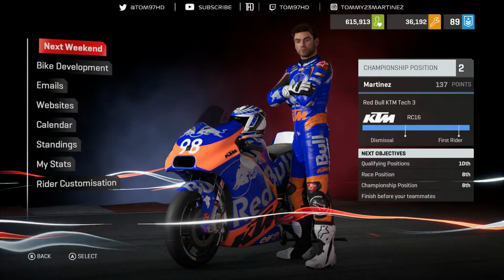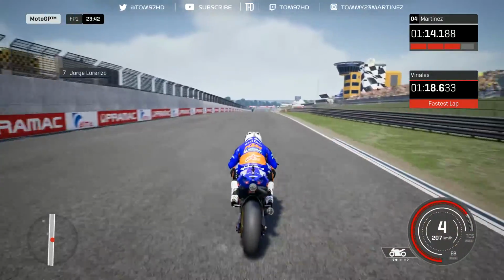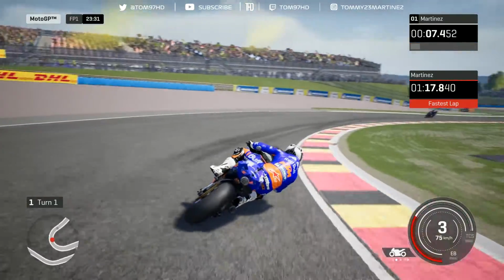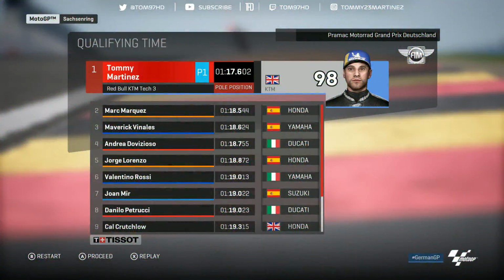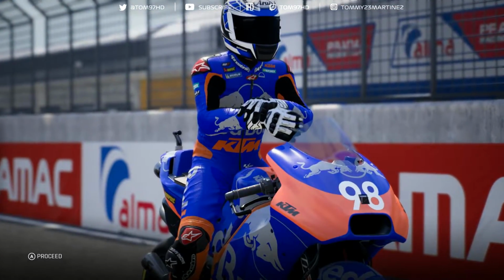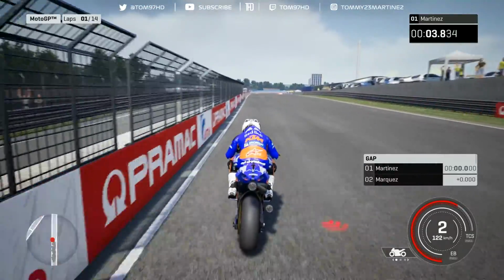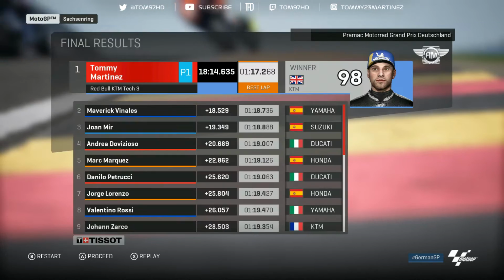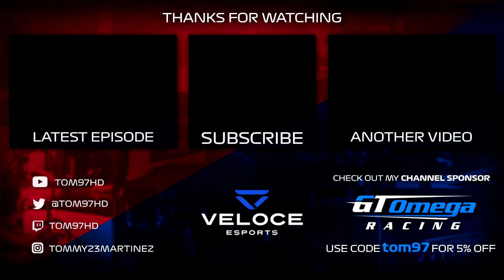MotoGP 19 MOD TECH 3 KTM CAREER MODE | S4E9 | Germany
Today it's time for Round 9 of the MotoGP 19 Mod Career Mode at the Sachsenring for the German GP!
Music from Robin Tayger, go support him!
Follow the Pitlane Podcast!